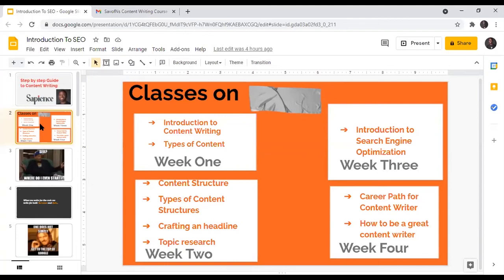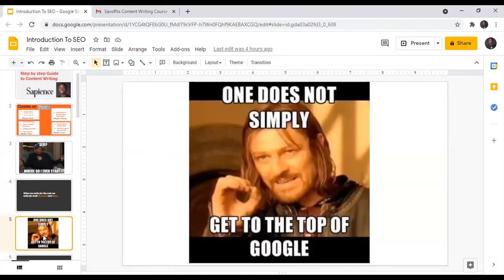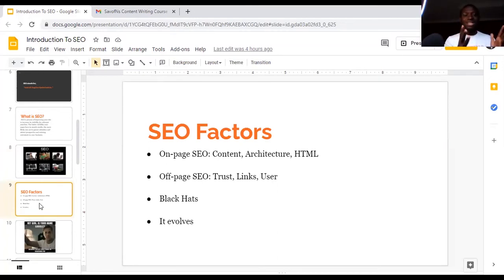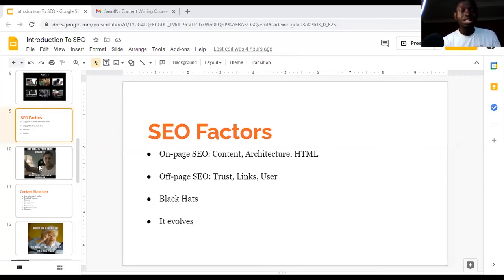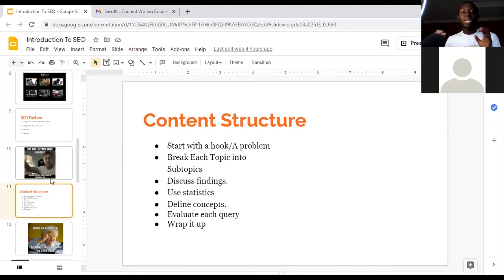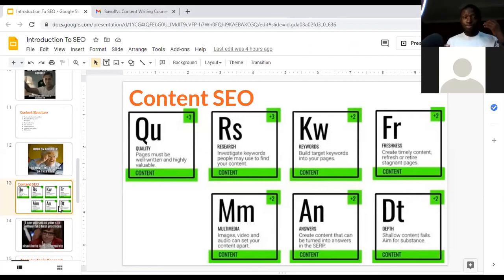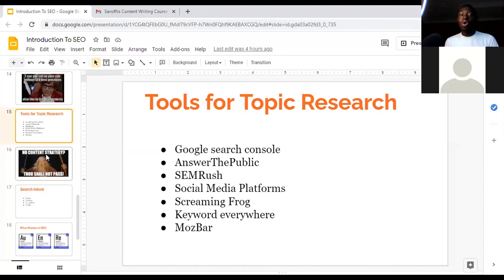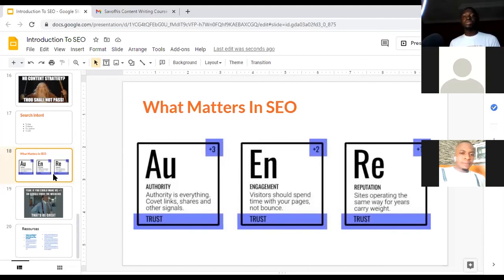Introduction to Search Engine Optimization SEO Explained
You will learn about the best practice for Search Engine Optimizations. And how to write for bots for and Humans, factors affecting SEO, topic search and soon on.